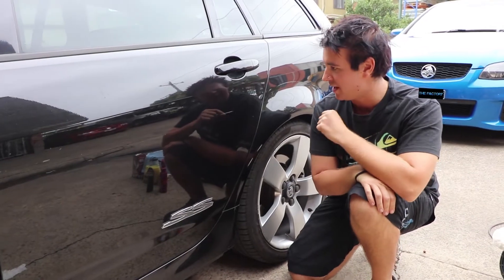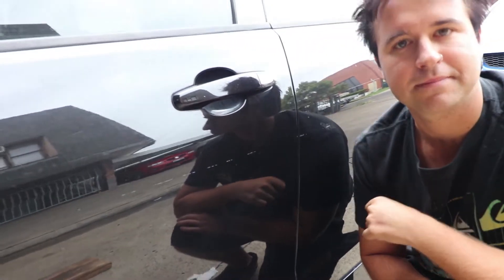HOW TO POLISH A SCRATCH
In this episode of The Factory, Stevie shoes us how to remove a scratch from your cars paint.